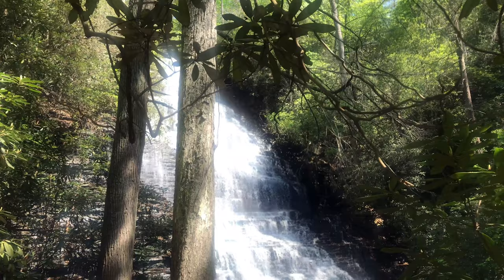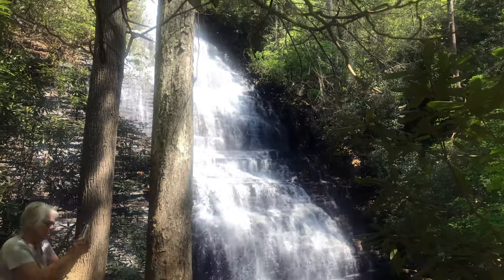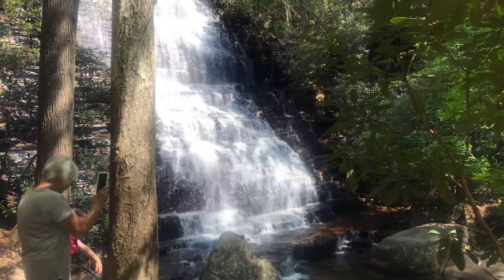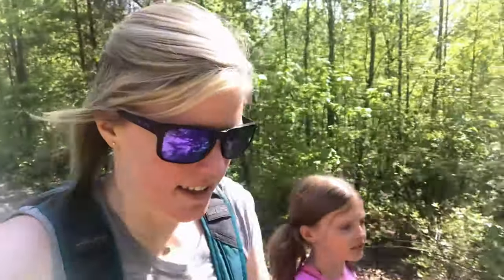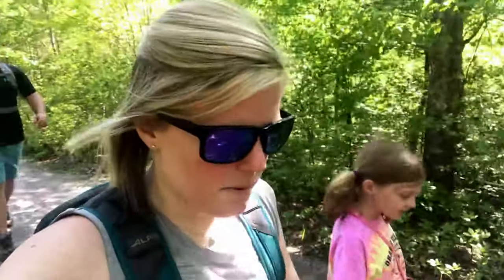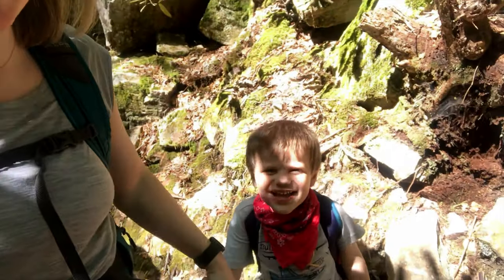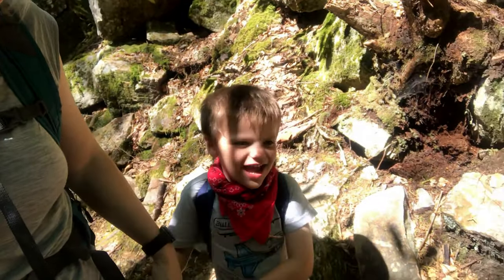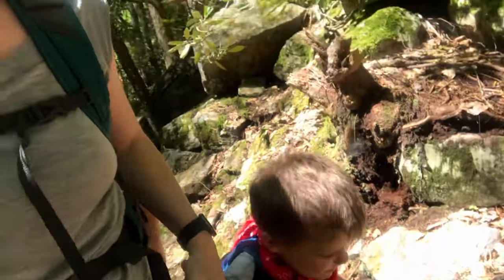Benton Falls in 4K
Join the Keen Krew as we explore Benton Falls in the Cherokee National Forest!